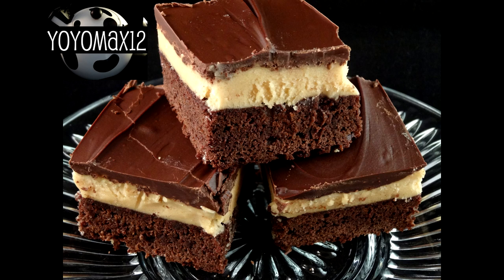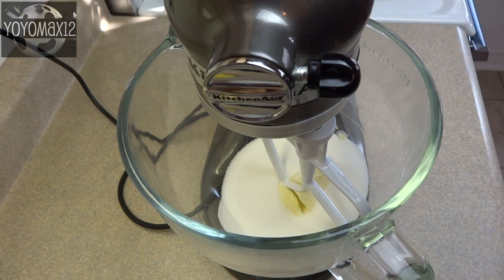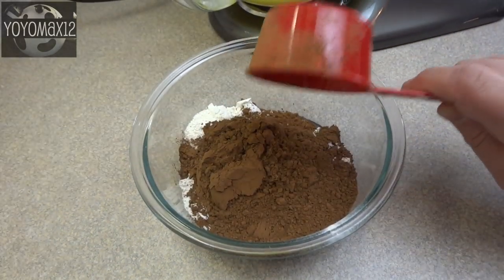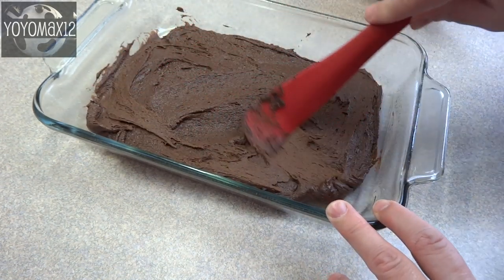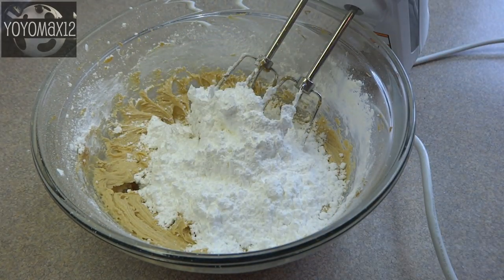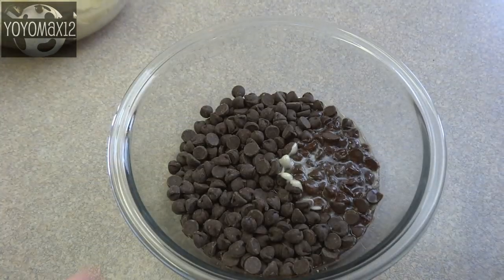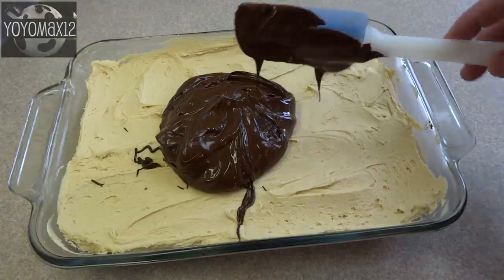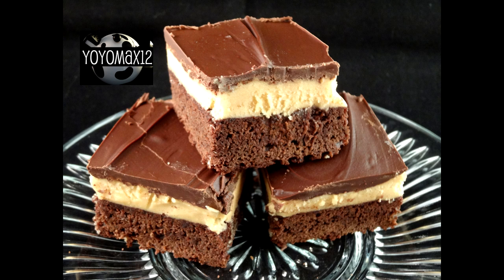Peanut Butter Ball (Buckeye) Brownies- with yoyomax12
These brownies are amazing!  It combines two of my favourite desserts, brownies and chocolate covered peanut butter balls.
Beth's easy creamy peanut butter fudge recipe video click on the link to go check it out!

Brownie recipe:
1/3 cup (78g) butter or margarine softened
1 cup (200g) granulated sugar
2 eggs
1 tsp (5ml) vanilla extract
3/4 cup (96g) all purpose flour
1/2 cup (45g) baking cocoa
1/4 tsp (1.25ml) baking powder
1/4 tsp (1.25ml) salt
In a bowl, cream butter and sugar together.  Add the eggs and vanilla and mix well.  Combine the flour, cocoa, baking powder and salt and add it to the creamed mixture and mix well.  Pour into a greased 8"x8" baking dish and  bake at 350F (176C for 20-25 minutes until a toothpick inserted in the edge of the cupcake comes out clean or until the top of the brownie springs back when lightly touched.

Bake brownies and allow them to cool completely.

Prepare the topping:
1/2 cup butter softened
2/3 cups creamy peanut butter
1 tsp vanilla (added this but edited it out in error in the video)
1/8 teaspoon salt (omit if using salted butter)
2 cups powdered sugar
1-3 tablespoons of milk

1 1/2 cups semi sweet chocolate chips & 1.5 tbsp butter (for topping)

In a large bowl combine the butter and the peanut butter and beat together until smooth and creamy.  Add the vanilla and the salt (if using).
Add one cup of the powdered sugar and blend it in.
Add the second cup of powdered sugar and blend.
Add the milk a little at a time while beating until you get a spreading consistency. I used one tablespoon and that was plenty.
Spread the peanut butter mixture over the top of the cooled brownies.
Melt the chocolate chips and butter in the microwave or in a double boiler over the stove and spread the melted chips over the peanut butter layer.
Refrigerate until firm (2 hours or so).
Cut into squares, may be stored at room temperature.